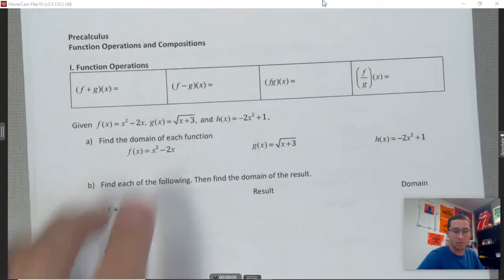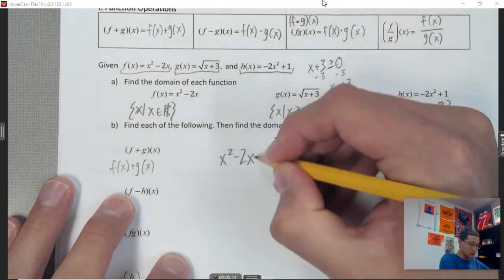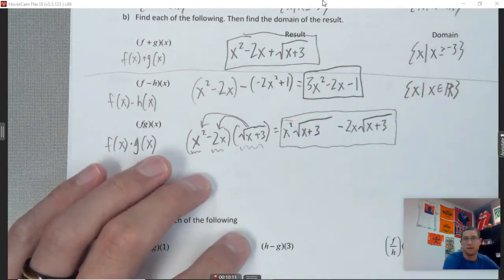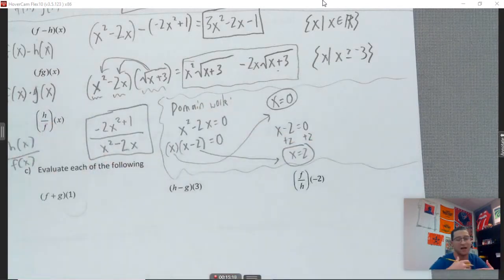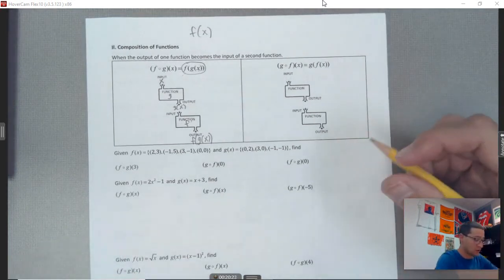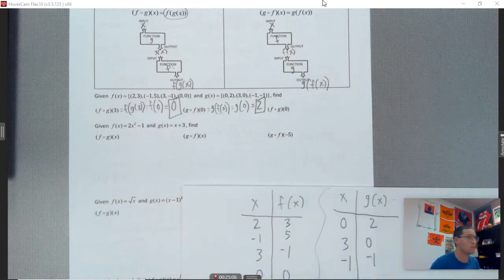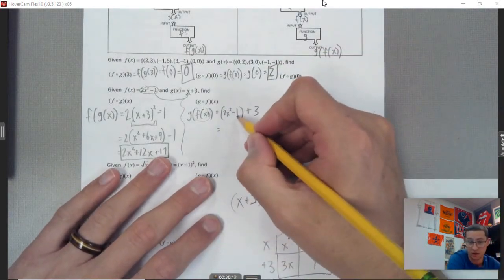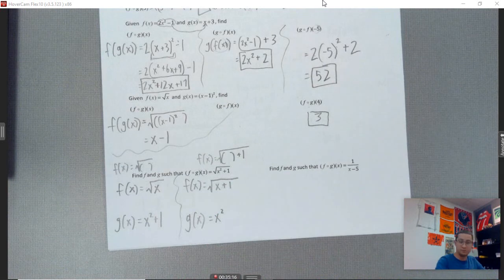1 6 Function Operation and Compositions